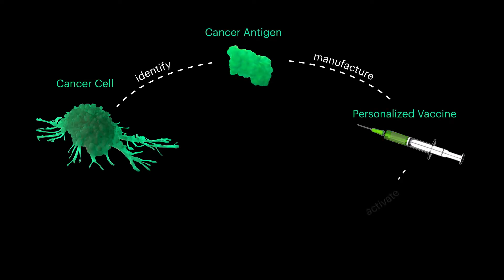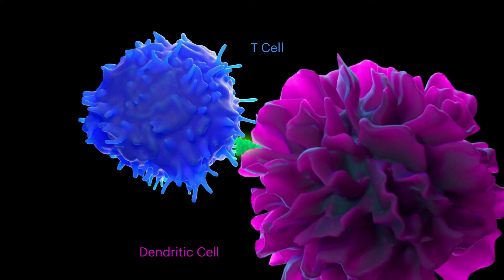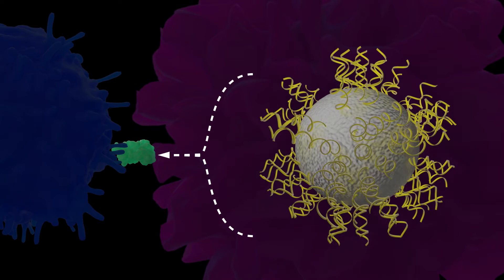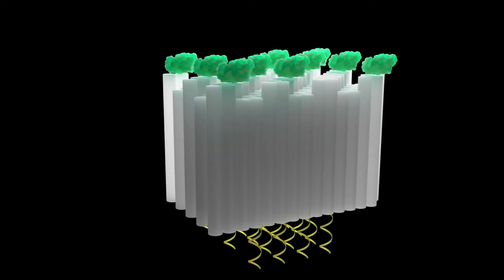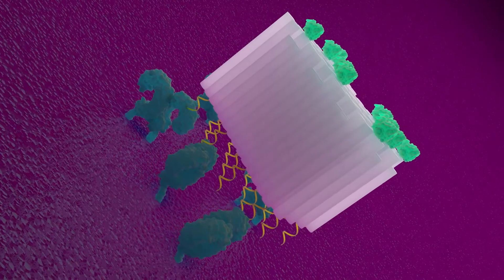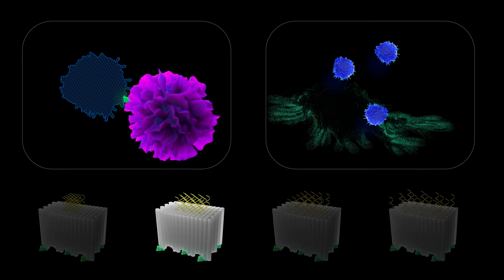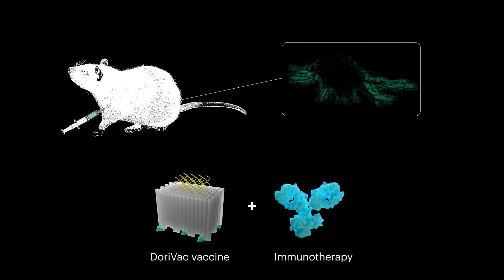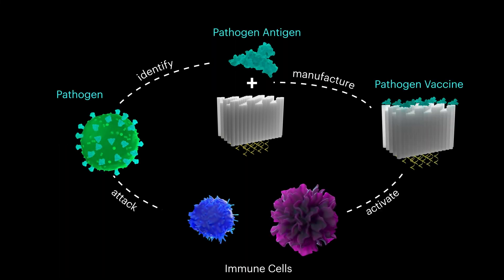DoriVac-Square Block DNA Origami Vaccine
This animation explains how DoriVac leverages DNA origami nanotechnology and immune activators to stimulate stronger and long-lasting immune responses against cancer and potentially infectious diseases. Credit: Wyss Institute at Harvard University